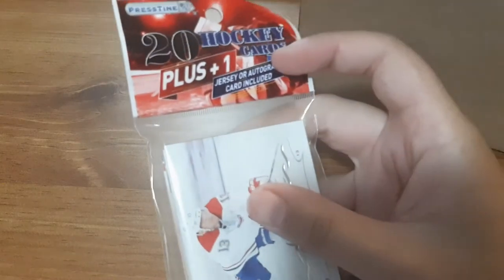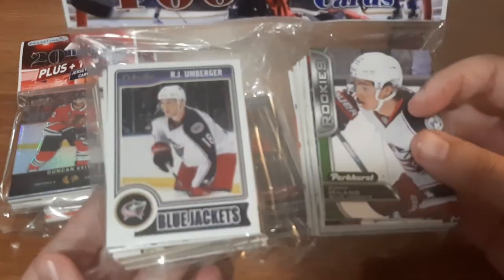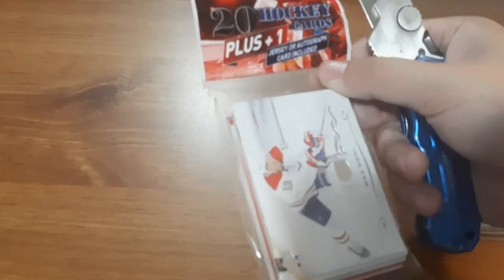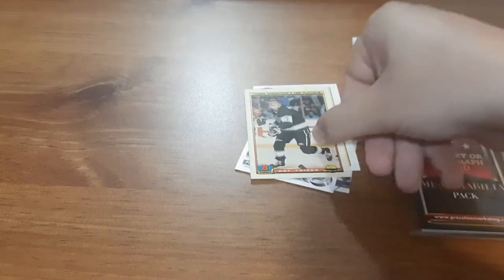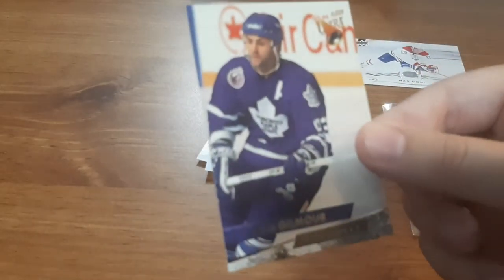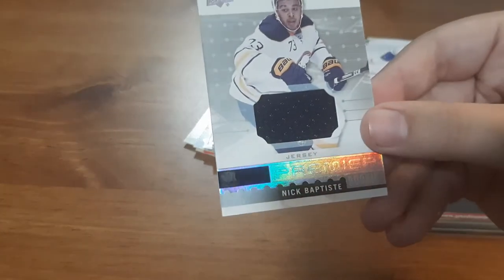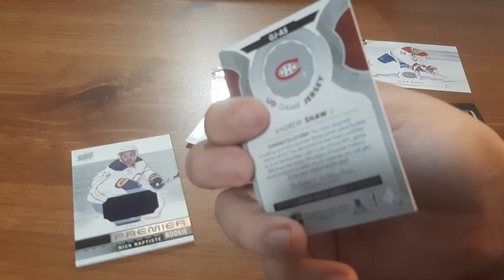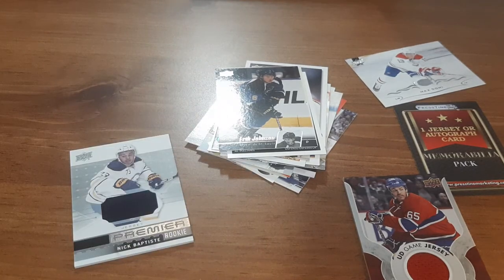20 CARDS PACKS & JERSEY CARDS FROM PRESSTINE || HOCKEY CARDS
Ordered some hockey cards from presstine marketing and they sent me 100 FREE cards!